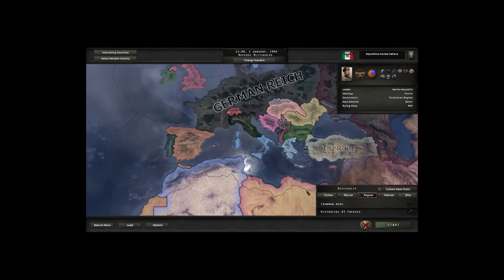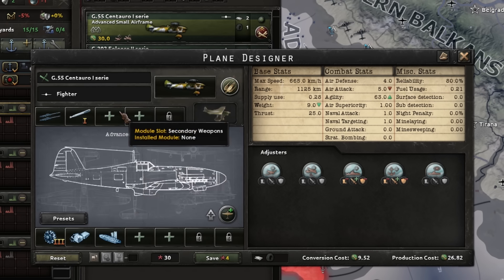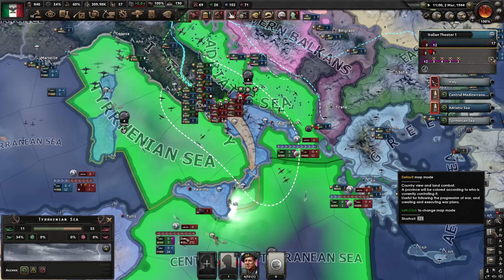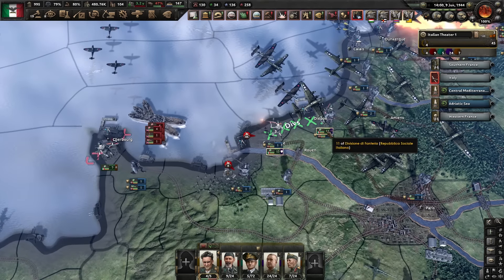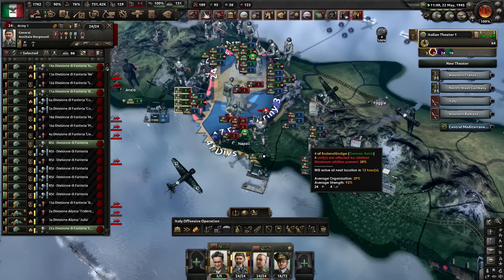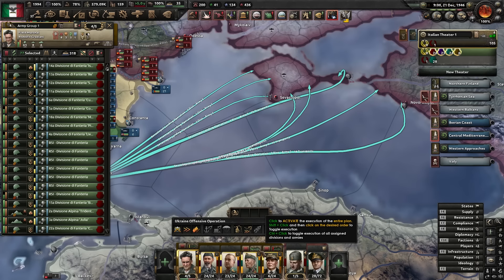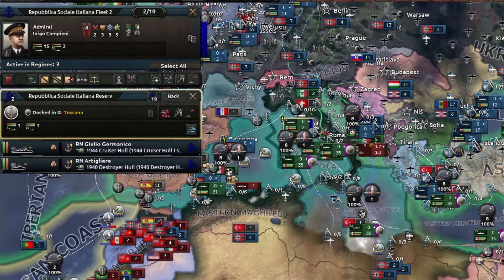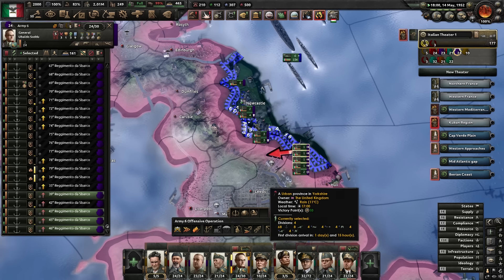I finally SURVIVED as ITALY on the 1944 start date!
Finally survived as Italy after many attempts!